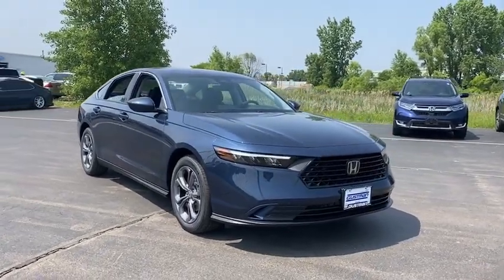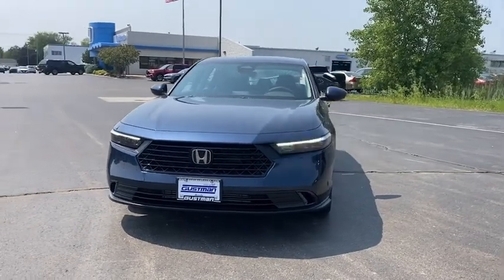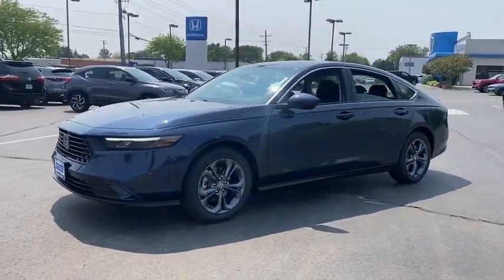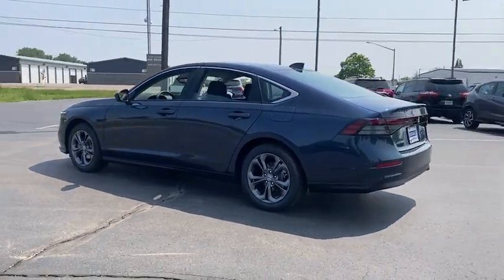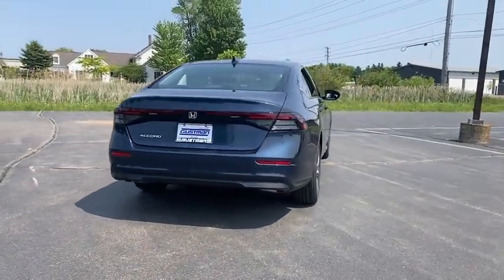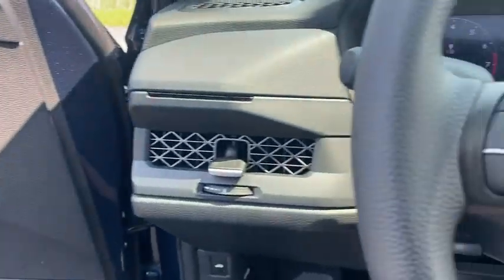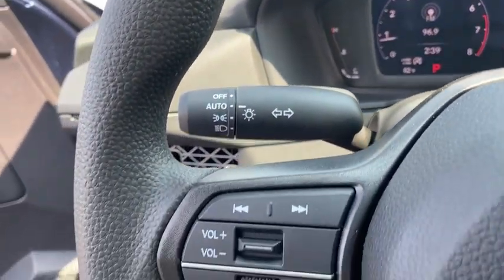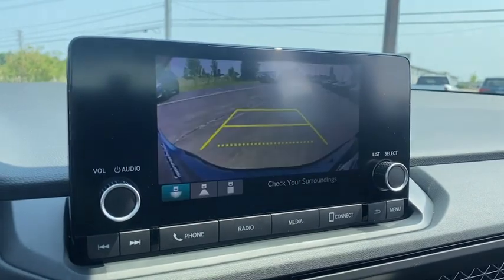2023 Honda Accord_Sedan Appleton, Neenah, Menasha, Oshkosh, Green Bay, WI 23894H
Canyon River Blue Metallic New 2023 Honda Accord_Sedan EX available in Appleton, Wisconsin at Gustman Honda. Servicing the Neenah, Menasha, Oshkosh, Green Bay, WI area.

#{MAKE}
#{MODEL}
2023 Honda Accord_Sedan EX - Stock#: 23894H

Gustman Honda
2400 West Spencer St

Gustman Honda in Appleton Wisconsin also proudly Serving Oshkosh Fond du Lac Madison Milwaukee Sheboygan Appleton and Green Bay is a family owned and operated dealership. We take great pride in our new and used car center with vehicles to fit everyones budget. Plenty of Certified Hondas to choose from. We have on the spot financing. We work with over 20 lenders to get you APPROVED AT THE MOST COMPETITIVE RATES. We are conveniently located just off of HWY 41 at the corner of Lynndale Drive and Spencer Street. Advertised price does not include tax title registration and service fee.This 2023 Honda Accord features a hands-free Bluetooth phone system. See whats behind you with the back up camera on this model. It has a L4 1.5L high output engine. Maintaining a stable interior temperature in this model is easy with the climate control system. Impresses the most discerning driver with the deep polished blue exterior on the Honda Accord. Front wheel drive on this mid-size car gives you better traction and better fuel economy. Help alleviate lower back pain with the driver seat lumbar support in this Honda Accord. The Electronic Stability Control will keep you on your intended path. This model has an automatic transmission. Enjoy the tried and true gasoline engine in the Honda Accord. This unit features cruise control for long trips. Just the right size to accommodate all your needs. It has room for passengers and plenty of trunk space.